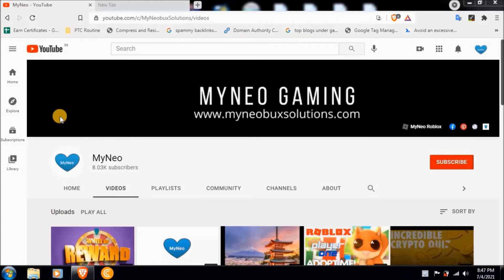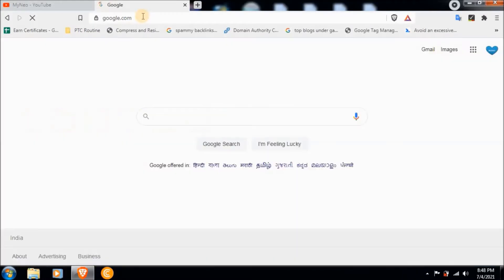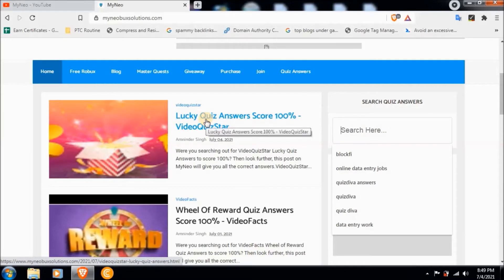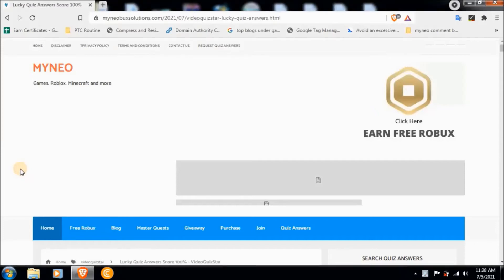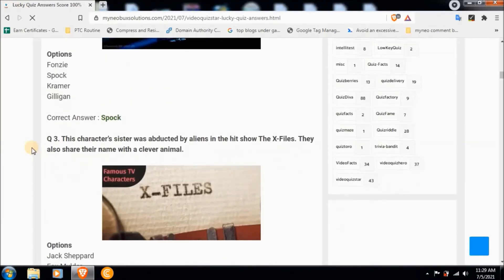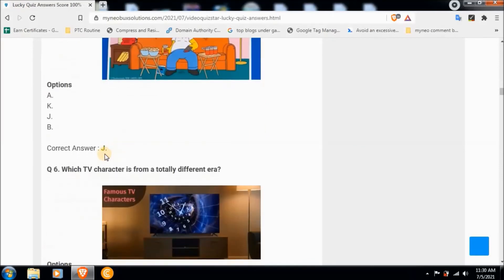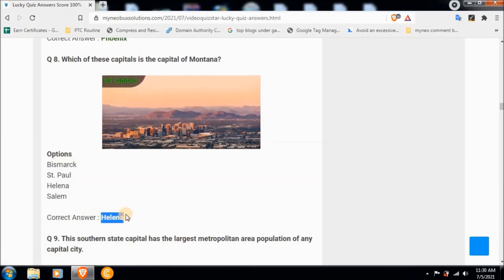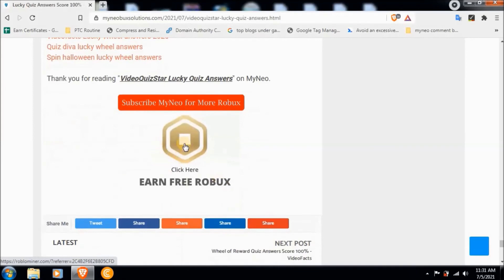Lucky Quiz Answers Score 100% VideoQuizStar MyNeo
Score 100% in Video Quiz Star Lucky Quiz with MyNeo Answers. Here For Robux💰? 👇

You were watching "Lucky Quiz Answers Score 100% VideoQuizStar" on the MyNeo Youtube Channel.